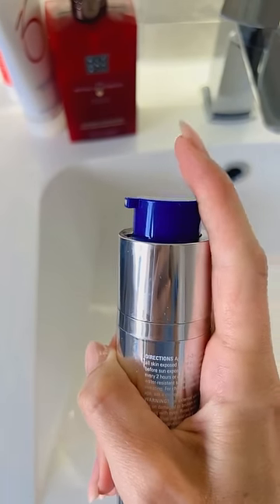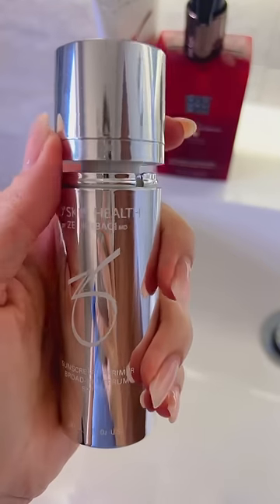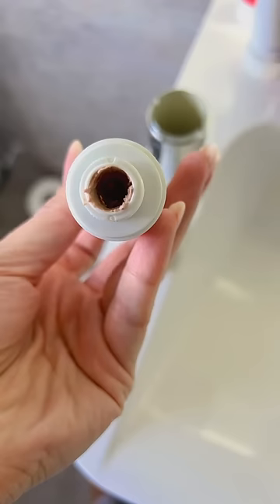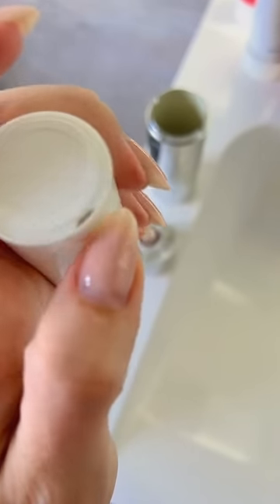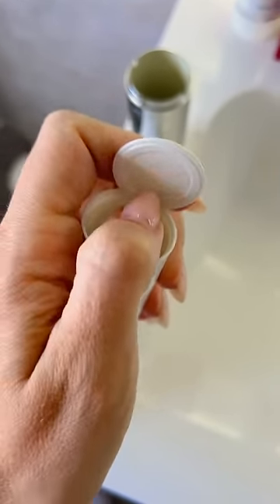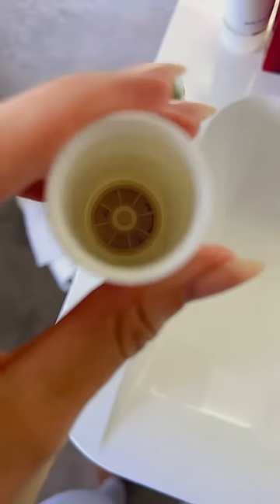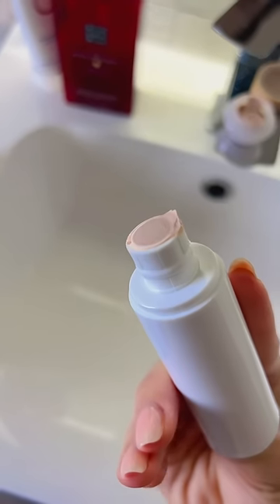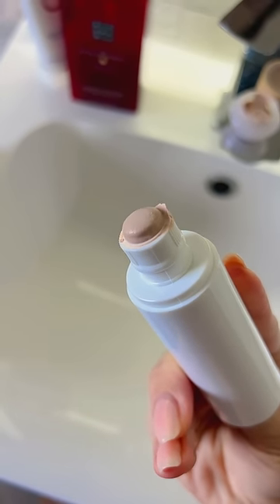Skincare HACK! Stop Throwing Away Your ‘Empty’ Pump-Action Bottles! | Shonagh Scott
How many of you find yourself with a supposedly empty skincare tube that when pumped 15 or so times still manages to yield a tiny blob of the product? But you then throw the tube away because you have better things to be doing than giving your finger a workout?! 🙋🏼‍♀️ Most of us I’m sure.
STOP! Some of these products are not cheap, so take a minute to crack open the tube, pop off the cap at the base and press your finger or the end of a makeup brush into the tube to access the last bit of product at the top. Many pump-action tubes appear empty before they actually are!